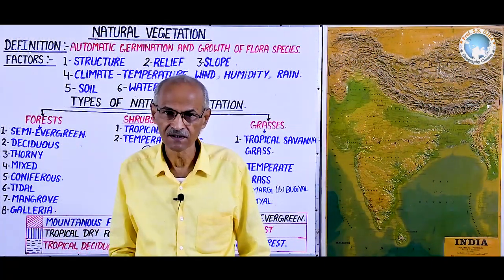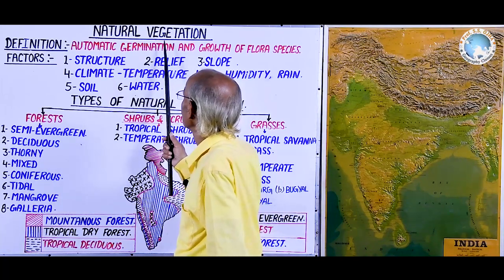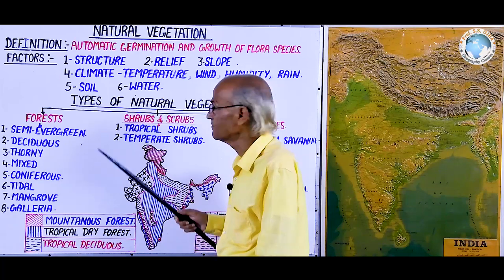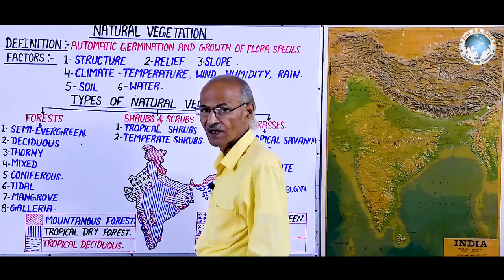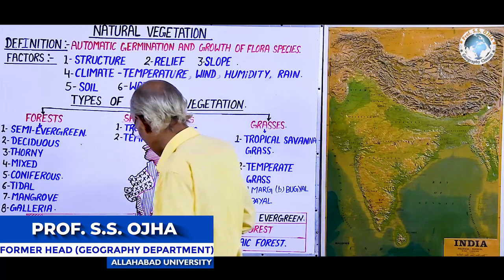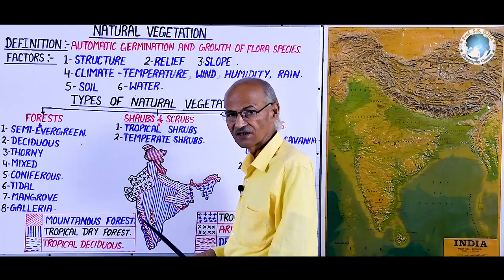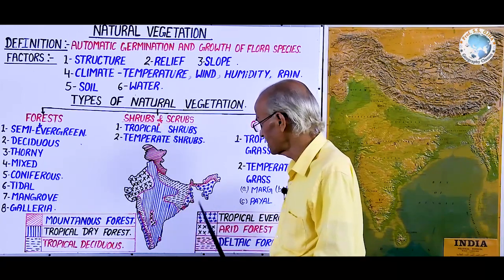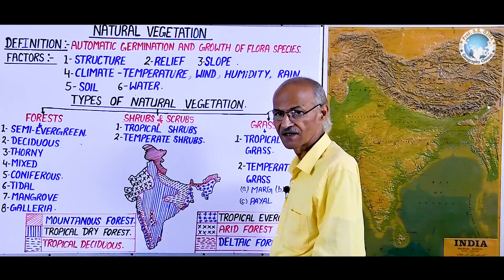NATURAL VEGETATION | Part- 42 | Prof. SS Ojha Geography Lectures